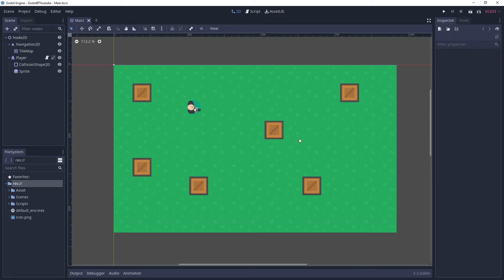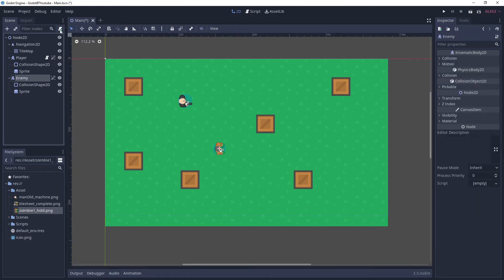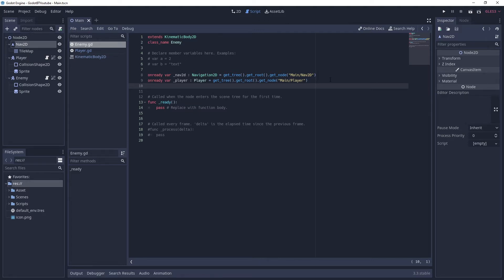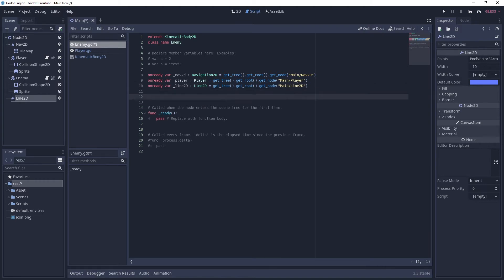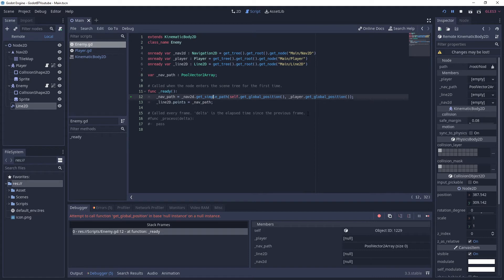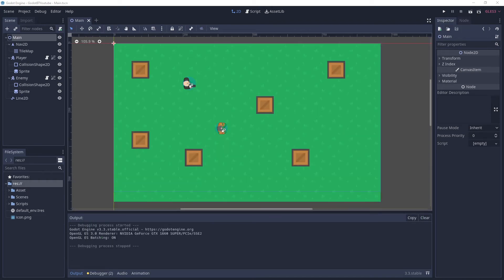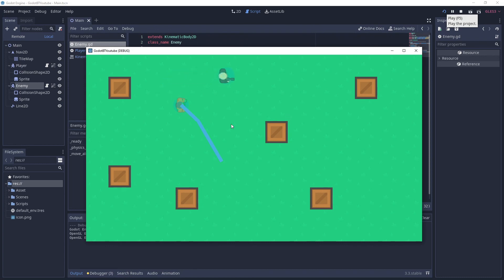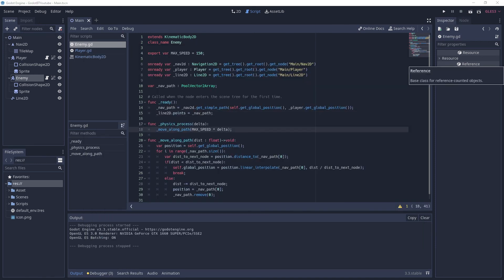Godot Behavior Tree & Navigation Tutorial (P3 - Enemy path finding)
This tutorial series will walk you through how to make simple game AI with the power of behavior trees in the Godot engine.

In this video, we will create a new enemy node and enemy class, and write the script for it to path find and move to the player position.

EDIT:
Thanks to fire7side for pointing this out, on line 29 it should be
self.global_position = _nav_path[0]
so we won't accidentally not move at all when reaching the final node but dist is larger than dist_to_next_node

Timestamps
0:00 Intro
0:23 Adding enemy asset
1:06 Make new enemy node
2:37 Enemy Script
7:34 Fix root node error
8:32 Testing
8:58 Enemy movement script
12:39 Interpolation logic explanation
14:13 Handling moving past path nodes
16:02 Testing movement
16:19 Outro